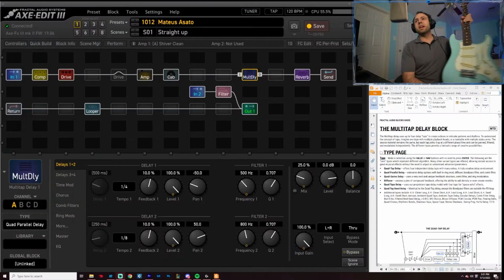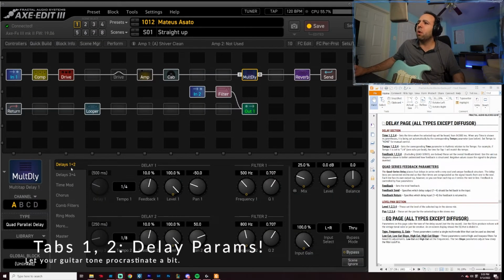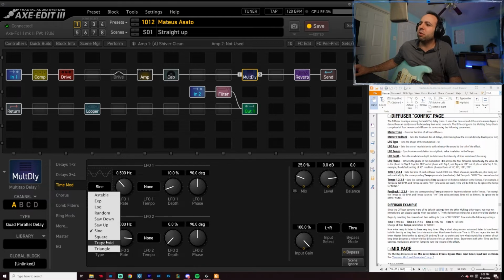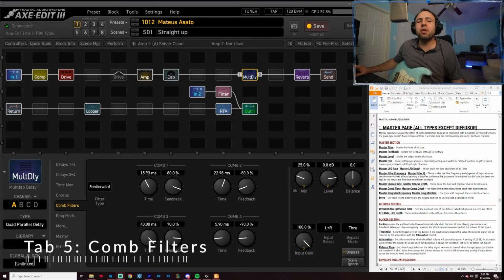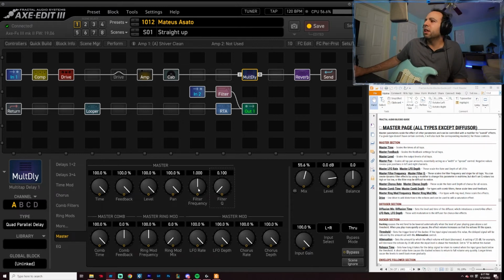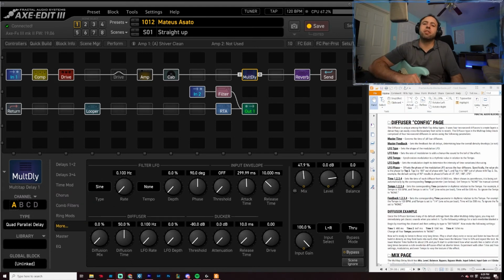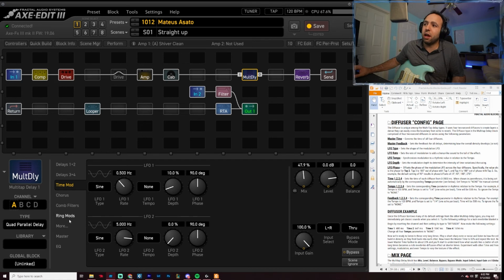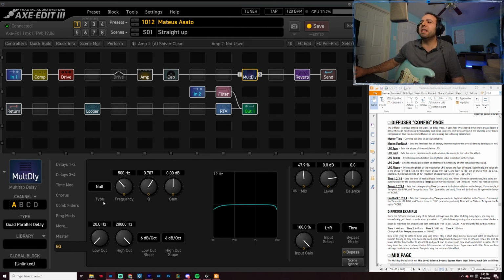AXE FX 3 TUTORIAL - MULTITAP DELAY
This video is about the multitap delay, friends! It's a BIG friggin block guys so this is a pretty long video. Either way, I hope you get something out of it! Appreciate you stopping in! Ciao for now

00:00 Intro
03:29 Delay
05:24 Time Mod
08:27 Chorus
10:15 Comb Filters
13:27 Ring Mods
15:40 ...More
20:44 Master + EQ